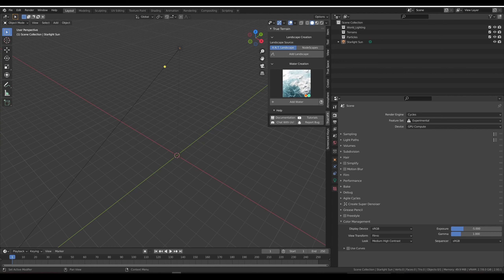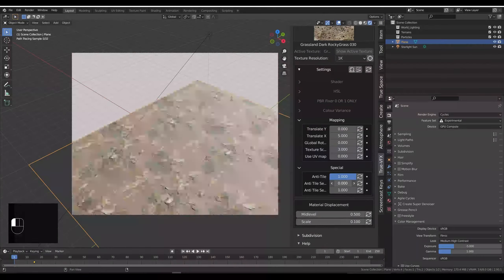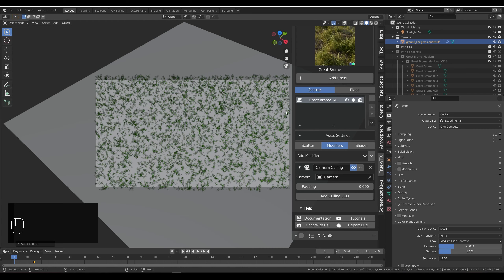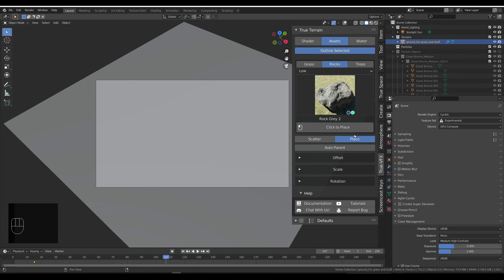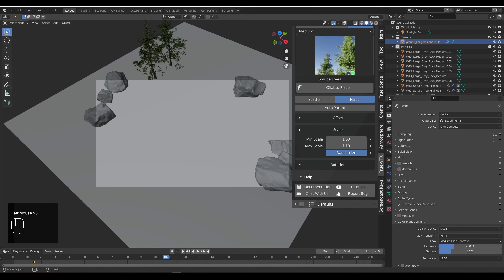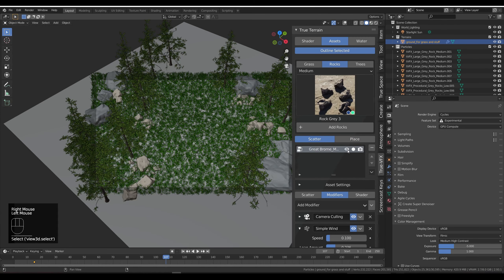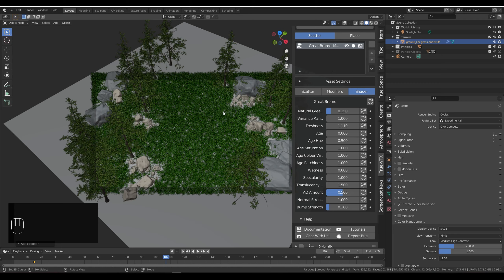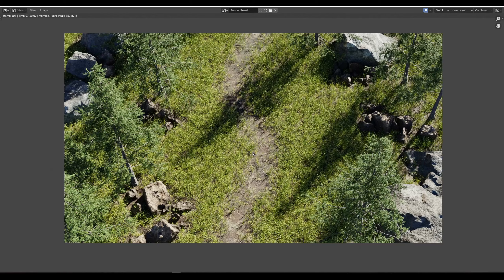(OUTDATED) *See True-Terrain 5* Scatter modifiers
Just a quick vid on a few scatter modifiers. Wind, camera culling, scattering around things and drawing fancy paths out your grass

0:00 Intro
0:30 Adding base mesh
0:45 Adding materials
2:30 Adding grass
3:20 Camera Cull
3:45 Wind
4:55 Hiding in Viewport
5:10 Placing Rocks
6:40 Placing Trees
8:30 Turning grass back on
8:45 Scatter around mod
10:00 Grass shader
10:28 Viewport density
10:50 Drawn path
11:20 Render result
12:00 Final words